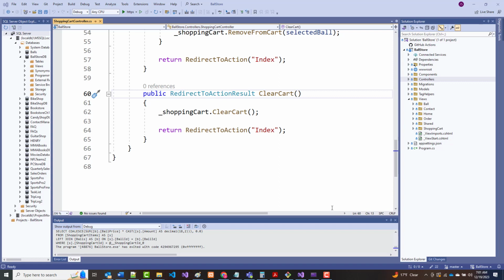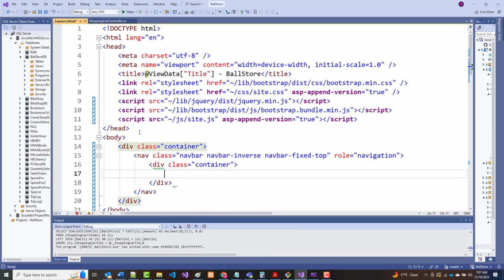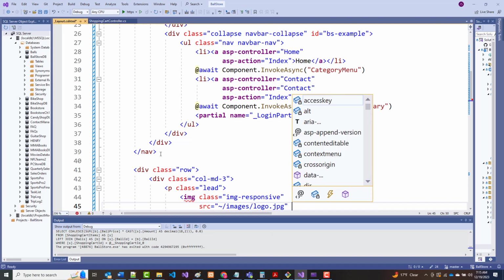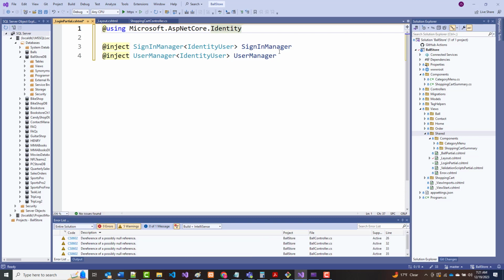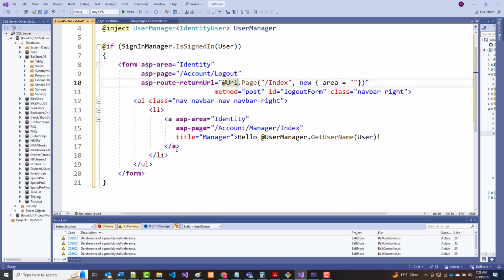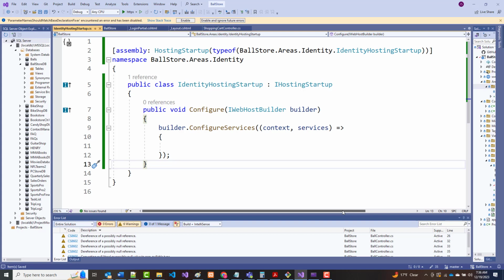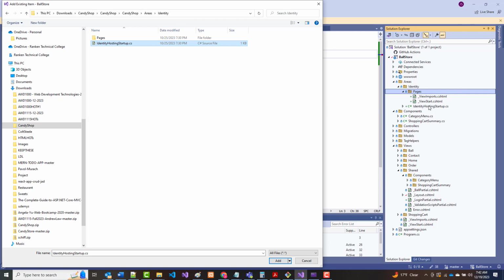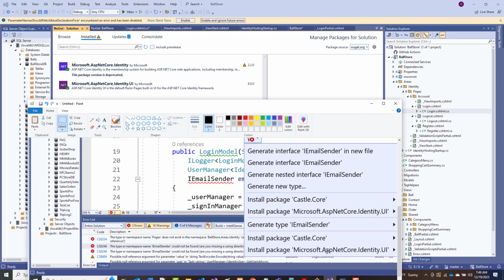The BallStore - Redone - Part IV